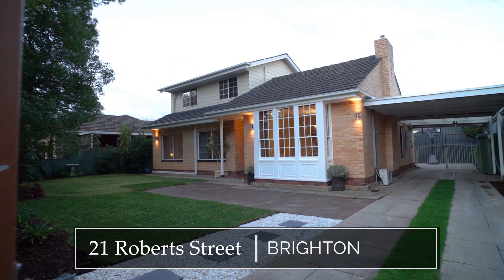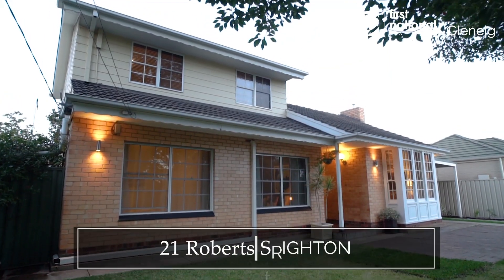21 Roberts St, Brighton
Choosing the right agent to sell your property is paramount to success. As the local property experts, we are committed to exceptional service and delivering a truly unique real estate experience for each and every client.

Leveraging innovative strategies and a fluid network of contacts, we consistently strive for top of market results that exceed your sales expectations. Our dedicated agents deliver comprehensive selling campaigns that engage genuine buyers and results that match your unique goals.

A close-knit team of experienced professionals, we believe that the true measure of our success is client satisfaction.

Determined to do more for our clients, our company was founded to challenge tough market conditions and the industry stalwarts that dominate the local landscape. Wanting to do more for our clients, we challenge the status quo, delivering bespoke service and intelligent market insights to achieve remarkable outcomes.

Leading from the front, our directors have sustained our successful business through high professional standards and a commitment to market-leading practice and technology.